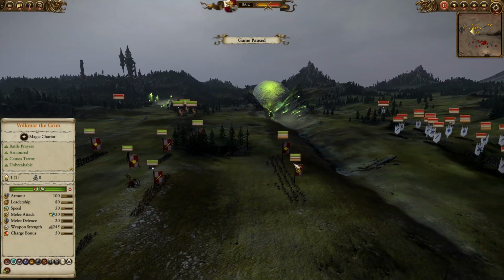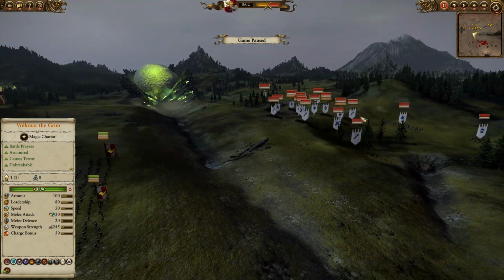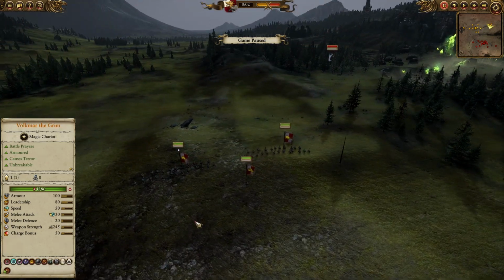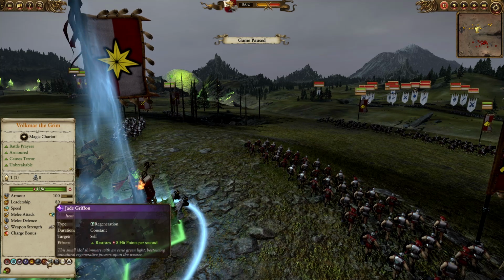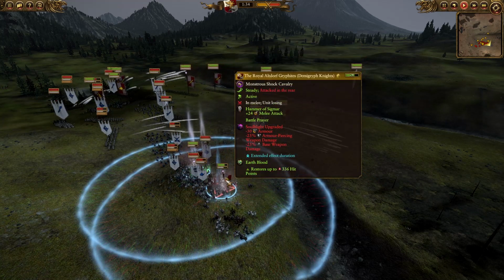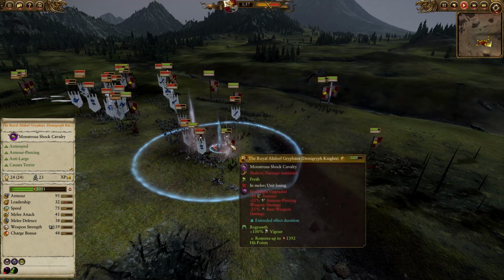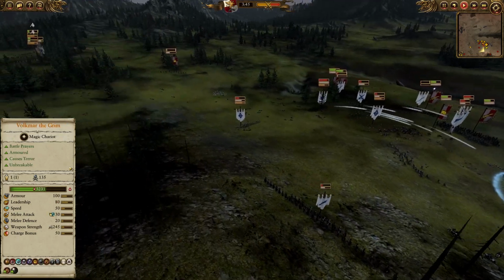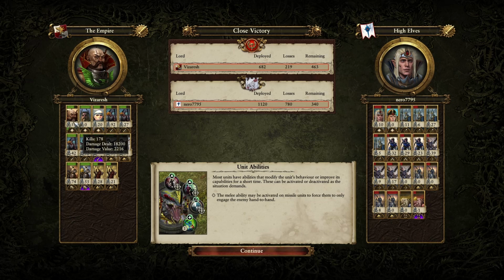Imrik is the one? | High Elves vs The Empire | Total War: Warhammer 2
Can Imrik be the one who stops Volkmar?

Intro: (0:00)
High Elves Army Composition: (1:27)
The Empire Army Composition: (2:52)
Battle: (4:25)
End Game Unit Stats: (8:53)

Total War: Warhammer 2 unit test with commentary.
Please note that this is an unofficial video and is not endorsed by SEGA or the Creative Assembly in any way.

Intro and Background Music:
Shayan Dianati